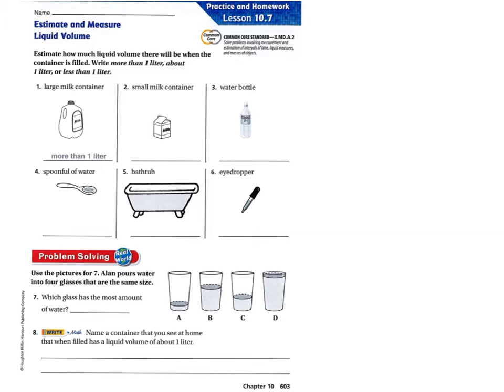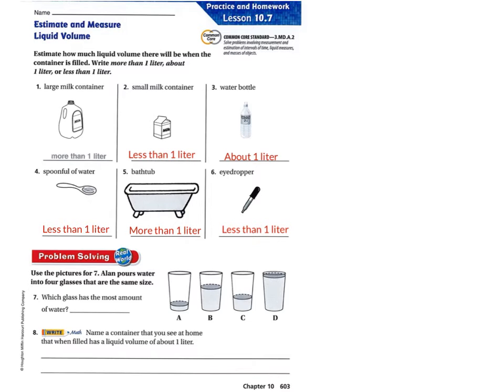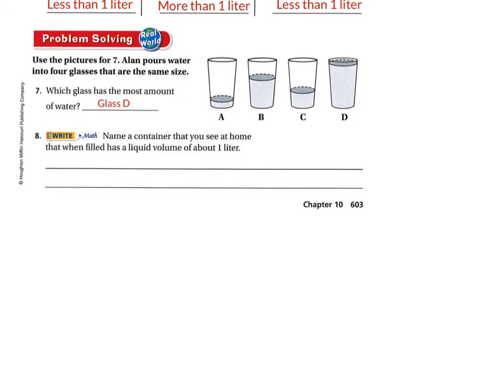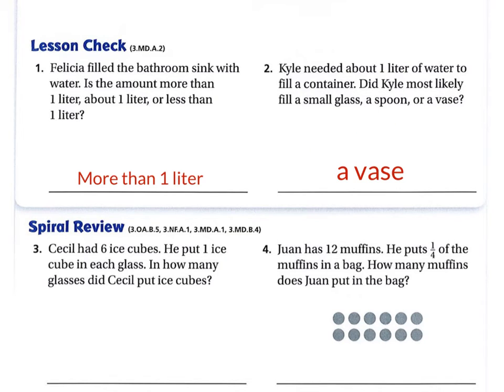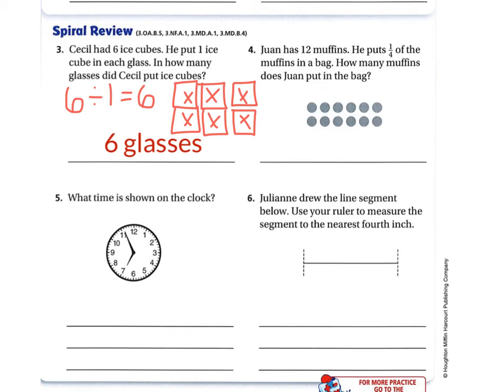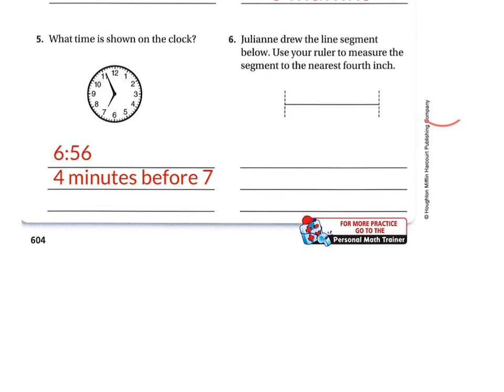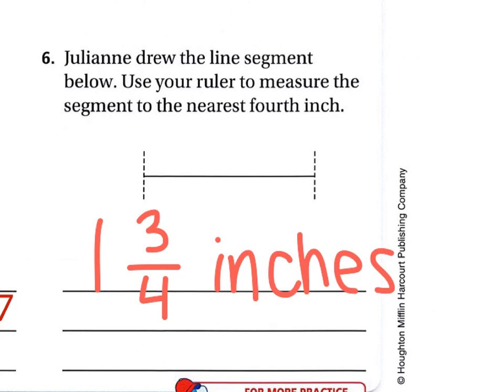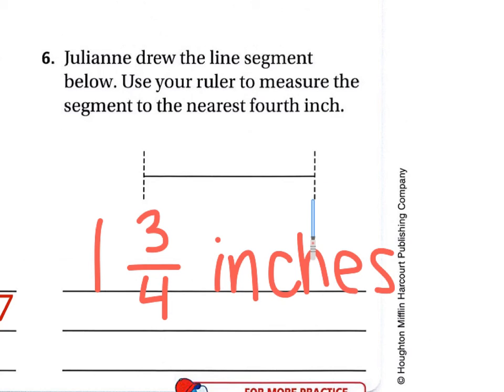10.7 - Page 603-604